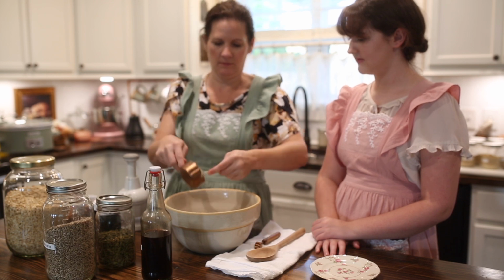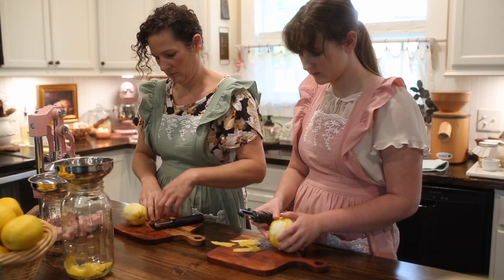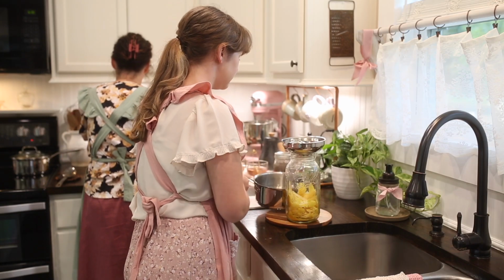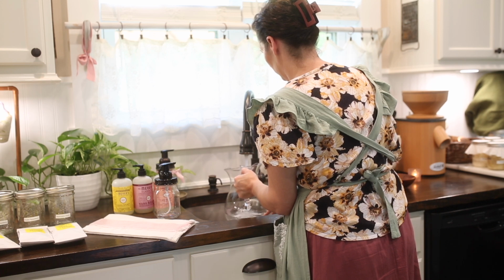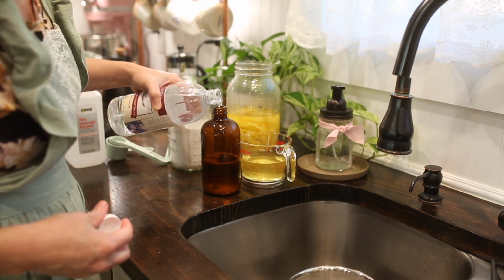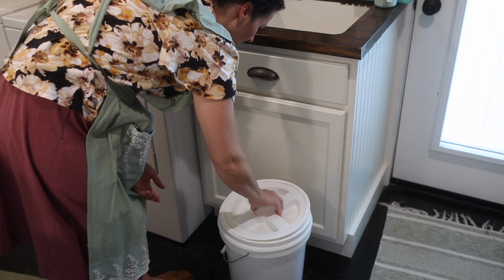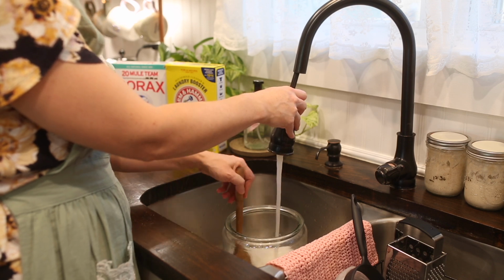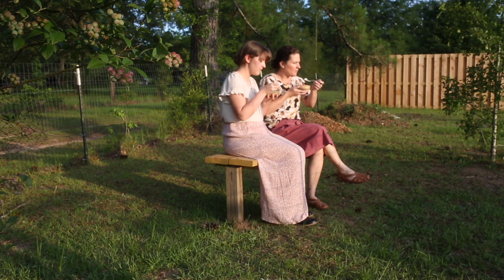How To Make Homemade Laundry Soap | Sourdough Granola Recipe | All-purpose Cleaner Recipe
🍋Join Ruby Ann and me in our latest cottage living vlog, where we share our favorite recipes for 🧺 homemade laundry soap, sourdough granola, 🍋lemonade, and an all-purpose cleaner. Watch as we take you through the process step by step and provide tips for making these household essentials from scratch. Whether you're a seasoned homesteader or new to the DIY lifestyle, you're sure to find inspiration in this video.

Voice over Edit* for 5 gallon laundry soap 4 cups of Borax, 4 cups washing soda and 4 cups of grated soap.

 🍋All Purpose Natural Cleaner 🍋
* 1~16 ounce glass spray bottle
* Water enough to halfway fill your spray bottle halfway. Infused with herbs of your choice or lemon peels. We used 8 ounces of lemon-infused water.
* 1/2 tsp of baking soda
* 1 tbsp. Of vegetable glycerine
* 2 tbsp of 91% alcohol
* 1 tbsp of liquid Castile soap

1. Pour your water or herbal infusion into your glass spray bottle.
2. Use a funnel and add the baking soda, rubbing alcohol, vegetable glycerine, and Castile soap.
3. Top off with more water until your spray bottle is full.
4. Put the sprayer back on tightly, then shake well over a sink to mix thoroughly.
5. Always test your cleaning surface before using any homemade cleaners.
6. Spray the cleaner and use a damp rag to clean the sprayed area. Wipe dry.
7. Enjoy your natural all-purpose cleaner.

🧺Homemade All Natural Laundry Soap 1 Gallon🧺
* 1 cup of liquid Dr. Bronners Lavender Castille soap* or pick a different scent
* 1 cup of Borax
* 1 cup of Washing Soda
* Water
* 1 Gallon Container
* One large Wooden Spoon
* Funnel

1. Boil 6 cups of water and mix it with 1 cup of borax and 1 cup of washing soda in your glass container; mix well until the powders are dissolved.
2. Fill the container with water, leaving enough headroom for your cup of liquid Castille soap.
3. Pour in your Castille soap and mix well. Place the lid on and use 1/4-1 cup per a load of laundry.

🧺Homemade All Natural Laundry Soap 5-gallon🧺
4 cup of Borax
4 cups of Washing Soda
32 ounce of Kirks Castille Soap *grated
3 cups of Herbal Infusion
1 5-gallon bucket
1 Gamma lid
Water *to fill the  bucket up with

1. You will need an herb of your choice to make the herbal infusion. We chose lavender buds. We used 1/2 cup of lavender buds to 3 cups of hot water. Place herbs in a half-gallon mason jar and top with hot water. Let this sit and soak for up to 24 hours. Strain after you have let the herbs soak min. 4 hours or up to 24 hours. Use this strained herbal-infused water to dilute your Castille soap on the stovetop.
2. Grate the 32 ounces of Castille soap up.
3. Heat your herbal infusion, add grated soap, and mix until fully dissolved.
4. Fill your 5-gallon bucket 1/4 full with cool tap water, then add your herbal infusion soap mixture. Place the bucket on the floor and add water until it is full. Mix the mixture until the water and herbal infusion soap mixture are fully incorporated.
5. Place the lid on your bucket.
6. Use 1-  1 1/2 cups per load of laundry.
7. Enjoy your Natural Laundry Soap!!

🍋Homemade Lemonade🍋
1/2 cup sugar *you can add less or more to achieve your desired sweetness
1/2 cup Freshly squeezed lemon juice
Water
Glass Pitcher

1. Juice 2-3 large lemons to get 1/2 cup of lemon juice.
2. Fill a glass pitcher half-full with water, then add 1/2 cup lemon juice and half cup sugar. Mix well.
3. Fill the pitcher the rest of the way up with water and top with sliced lemons.
4. Serve your freshly made lemon juice over ice on a sunny front porch.
5. Enjoy your Southern homemade lemonade.

Join Our 🏡Cottage Living Community For Newsletters and recent Blog Posts @

Amazon Store Front

Eat, Sleep, Cottage, Repeat!
Emily & Ruby Ann @themoderndaycottage

The Modern Day Cottage
C/O Emily and Ruby Ann Rider
Summerdale, AL 36580